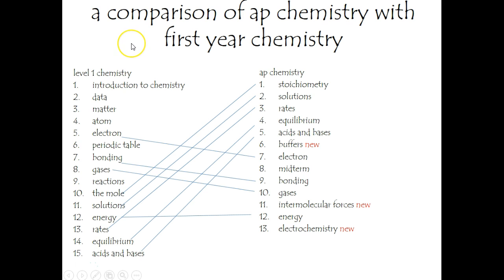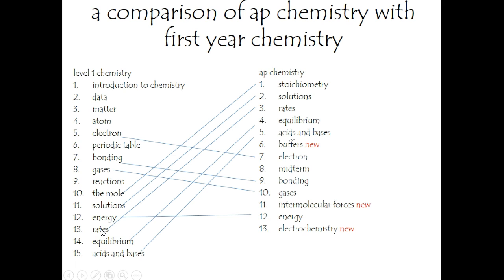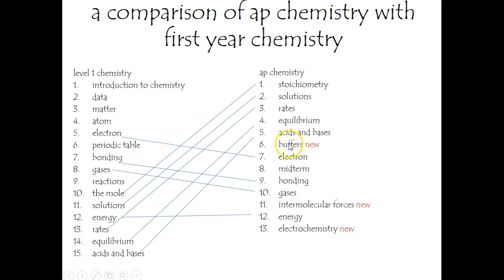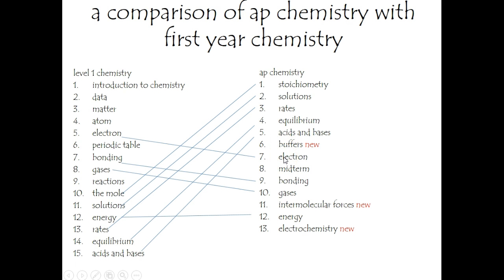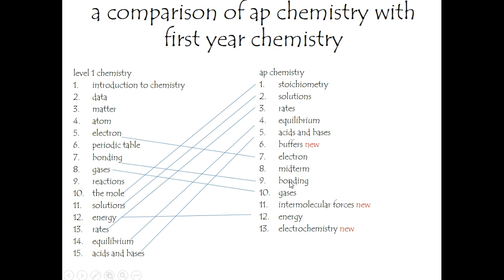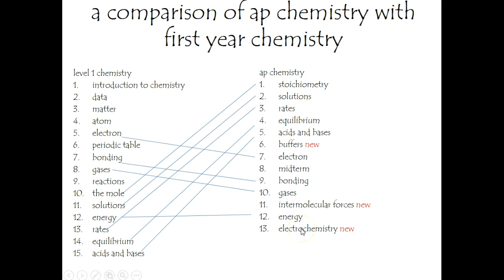ap1.4 first year vs ap chem